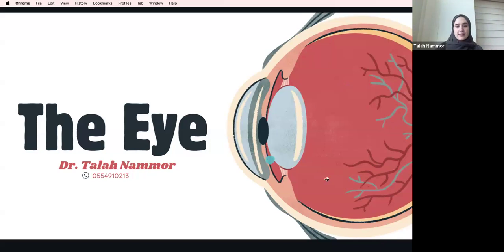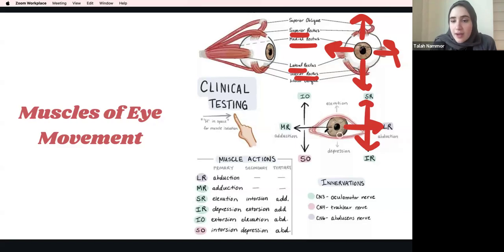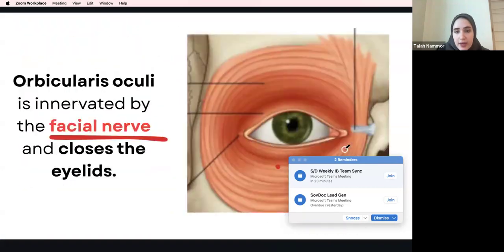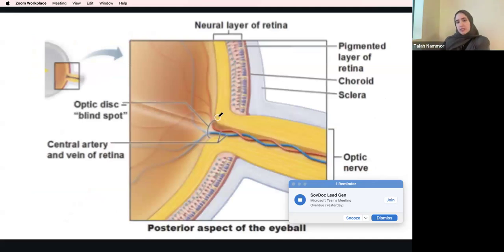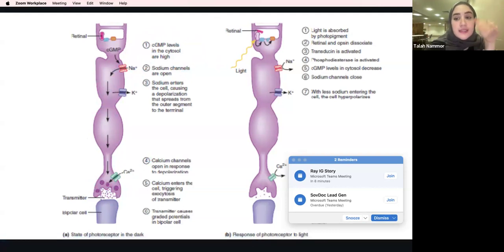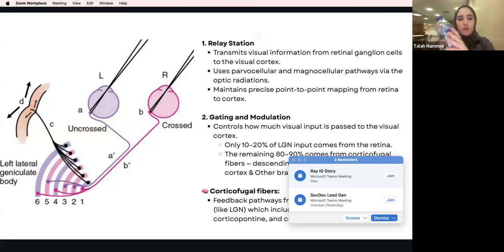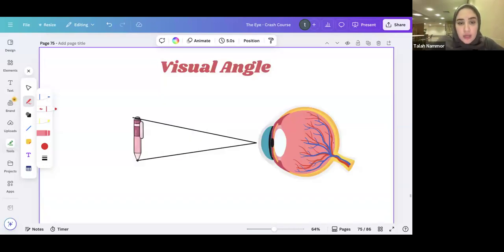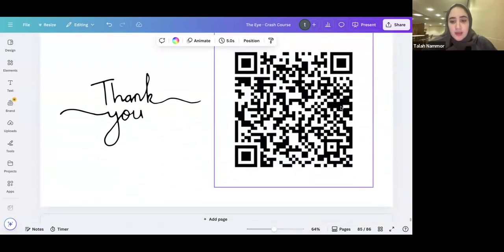Eye + Optics & Vision | Talah Namour | HNS 242